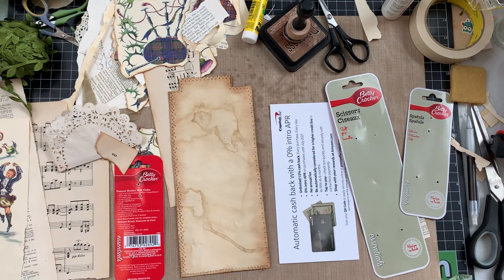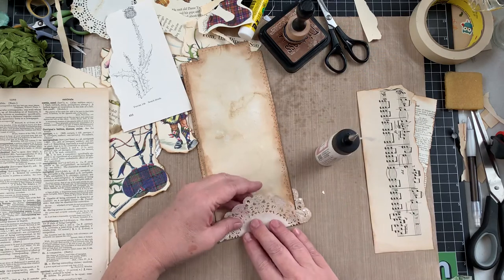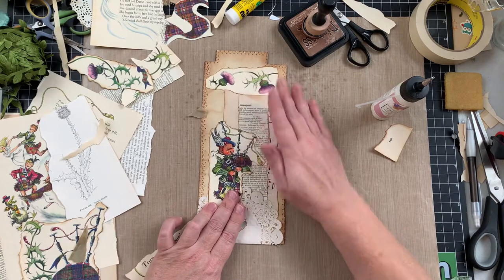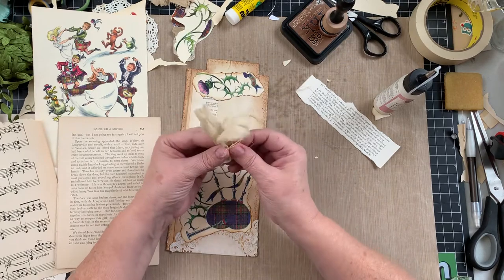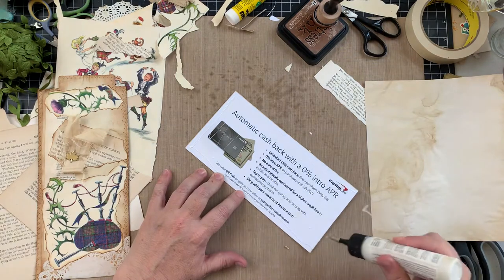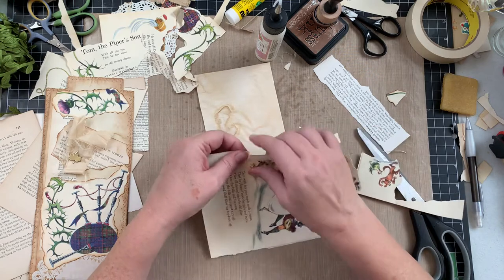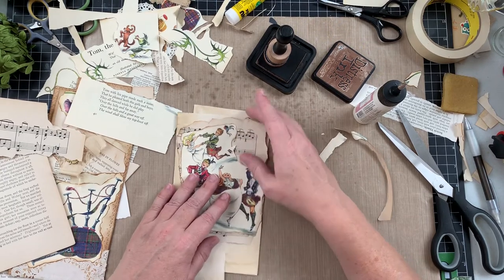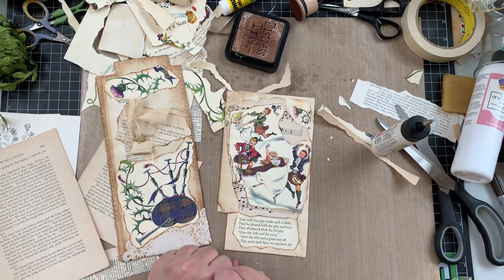Craft with me - from a junk mailer to a pretty envelope and tag using no digitals.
I’m working on improving my skills in collaging, so I hope you’ll join me and craft along...

Here’s the challenge - make use of a junk mailer envelope/card (etc) and create something pretty using no digital paper. Just book paper, etc. nothing printed on a printer.

What am I using?

 - a junk envelope and the card that came in it
- music paper circa 1930’s
- book page from a novel (1890’s)
- encyclopedia page (1890’s)
- children’s book (1959)
- botanical weed book (1960?)
- and extras like tea-dyed paper, sari ribbon, distress ink and brads etc.

In the video I share a bit about bagpipes, and thistles and a movie we love that has a character playing a bagpipe, ASL and more... 😉 I’m not a real chatty person so this crafting and talking is really stretching me. 🤣

Movie I referenced is “Joyeux Noel”  (Merry Christmas)